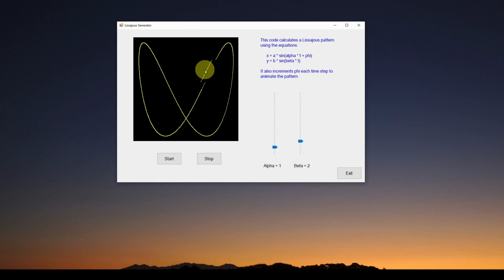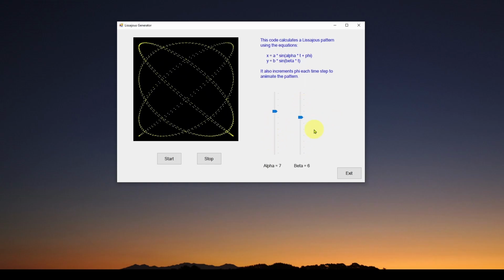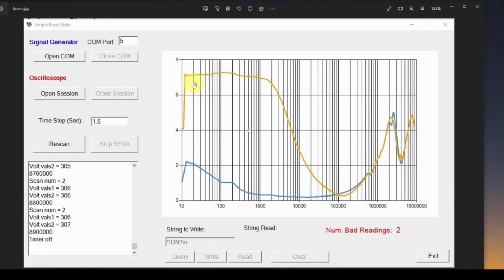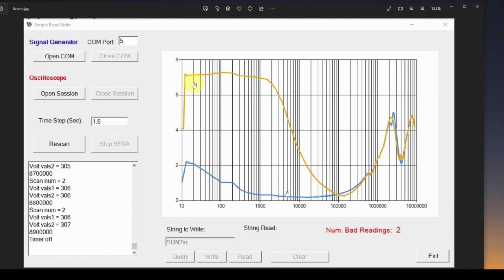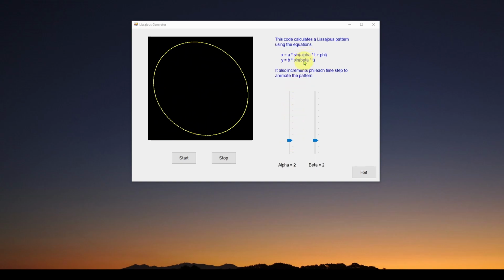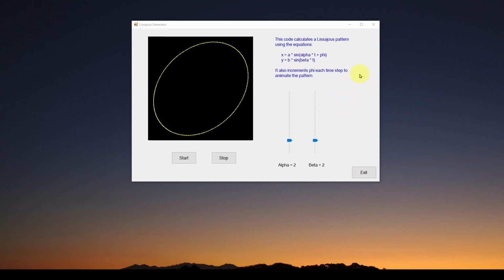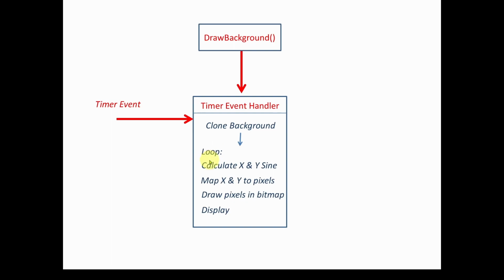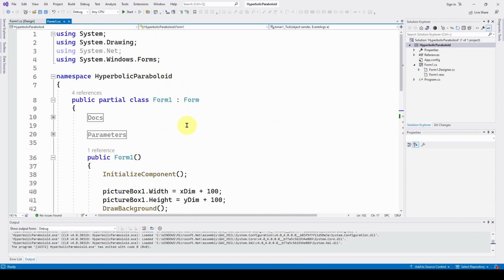C# Draw Bitmap Animations Part 1: Introduction & Design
A simple tutorial showing how to draw bitmap animations in C# Visual Studio, and in this example we'll be generating a Lissajous pattern and animating it. This example was inspired by Paul McWhorter's challenge in his video showing how to draw a circle on an OLED using a Rasperry Pi Pico